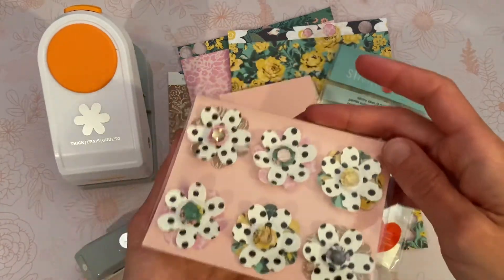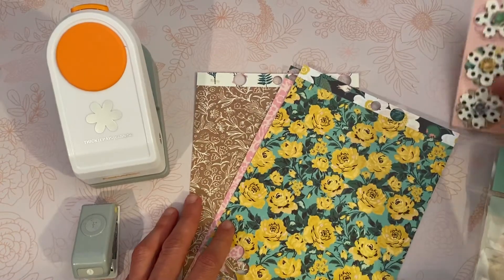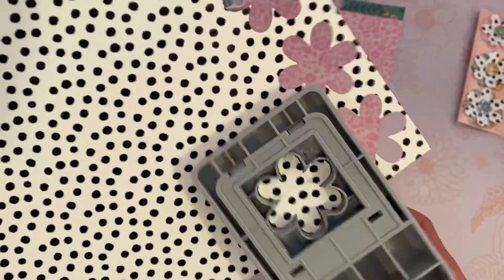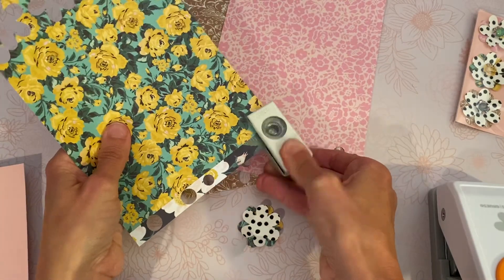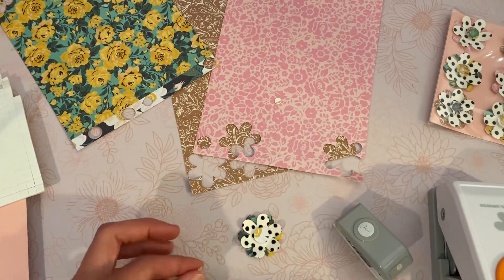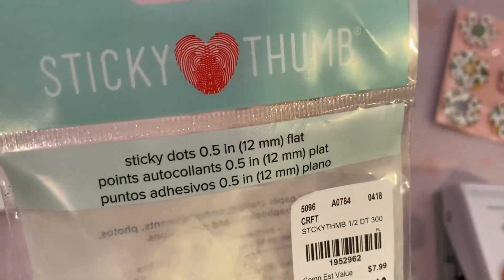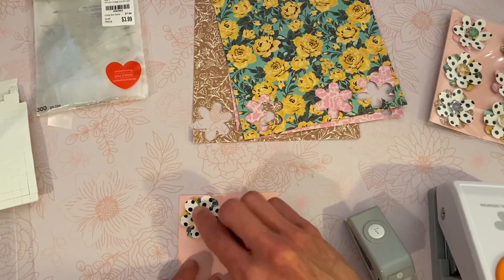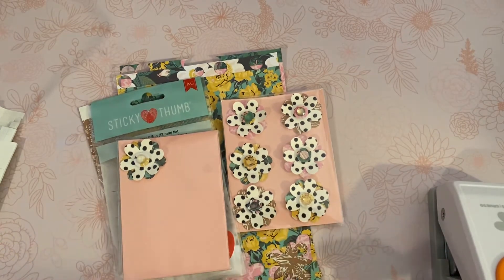Quick and Easy Embellishment Pack Tutorial - 15 minute project ❤️🕝🌈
Hi guys! I’m just popping on with a quick tutorial for you for some floral embellishment packs! This project will be completed in 15 minutes and it’s great for gifting or using in your own projects!